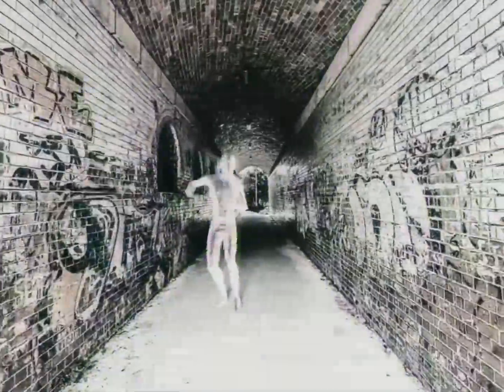SICK JAGGER music video